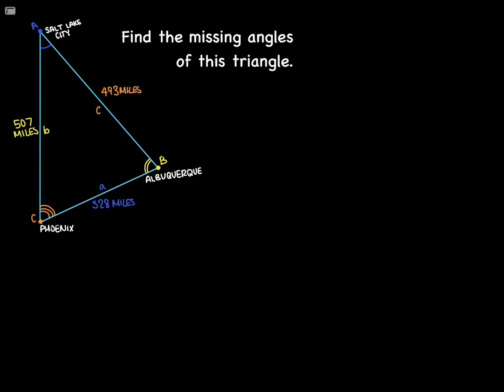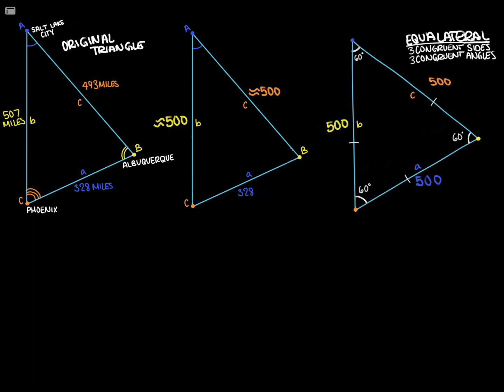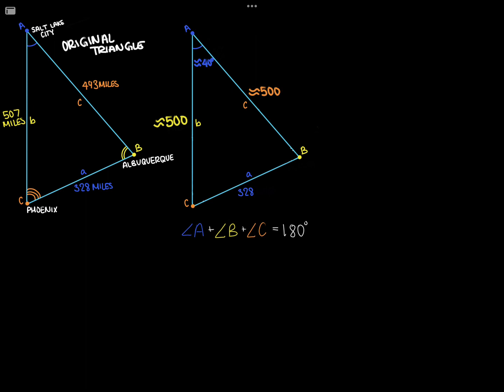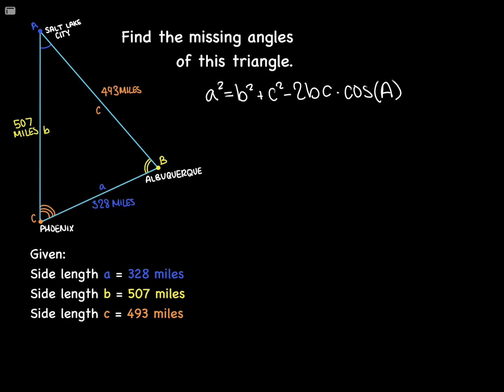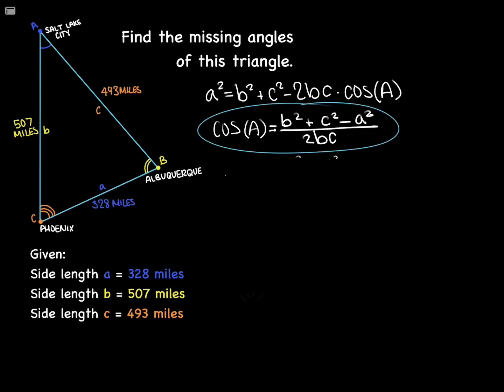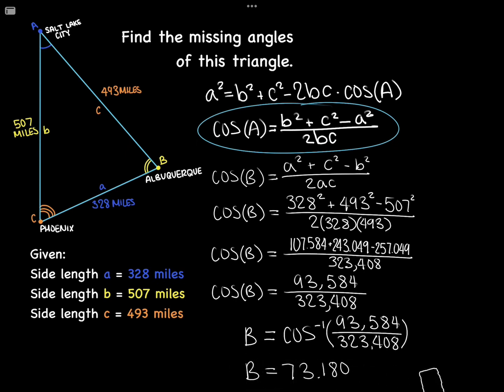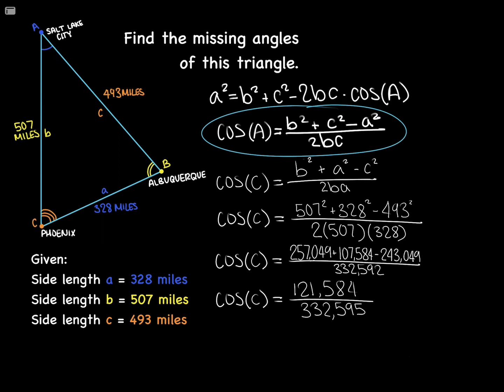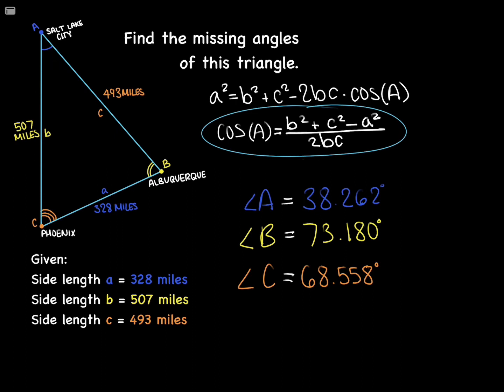Trig Project Problem 4 - Law of Cosines